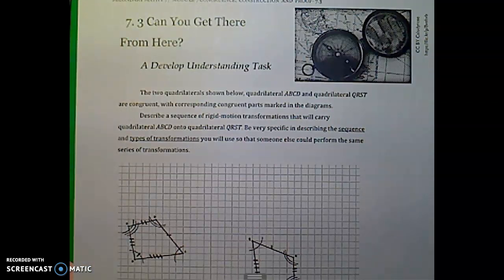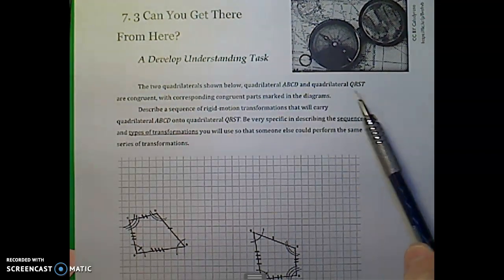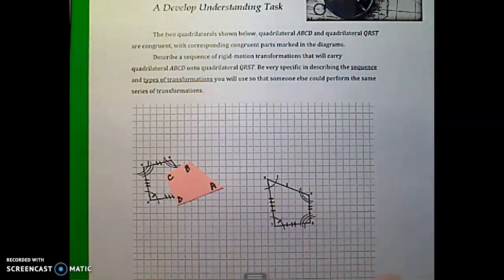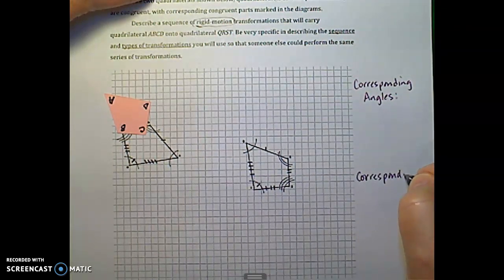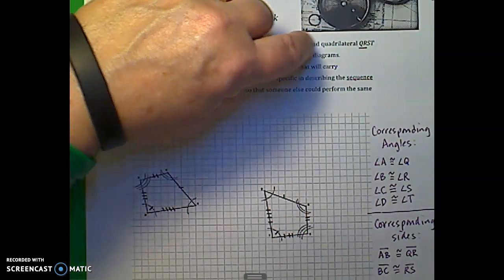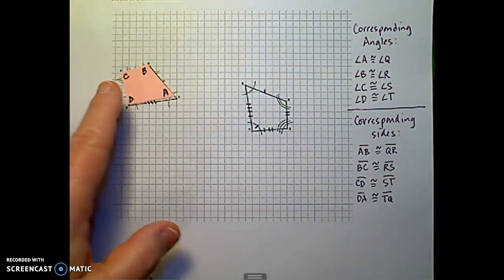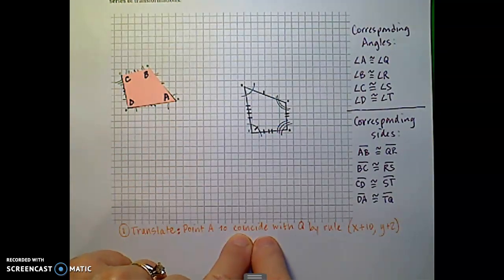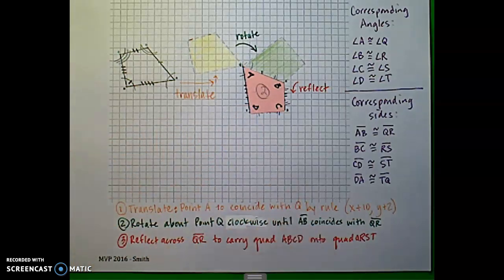M1 Task 7.3 Notes